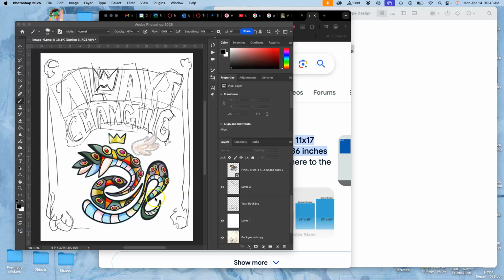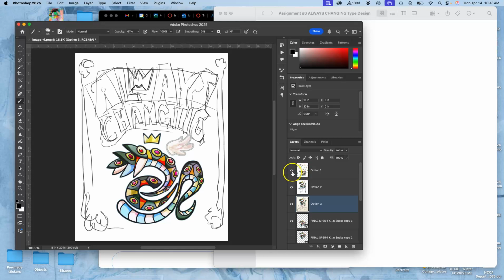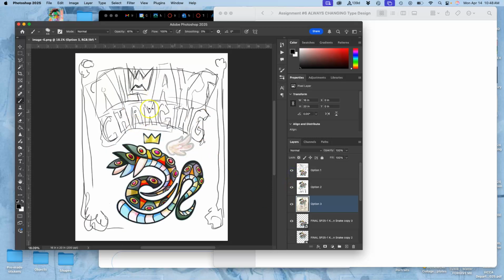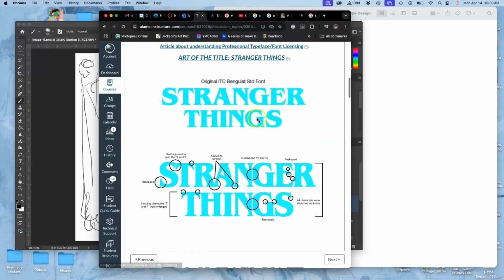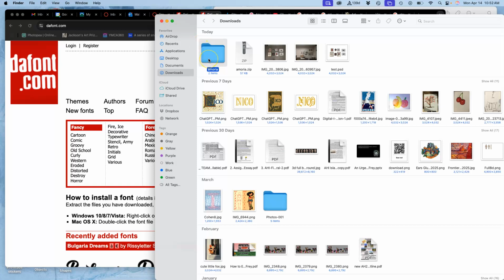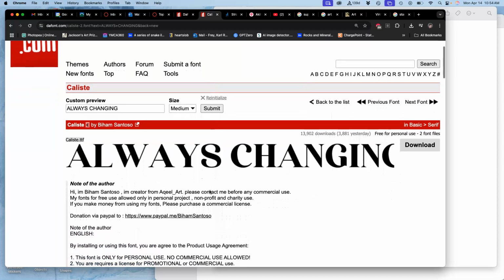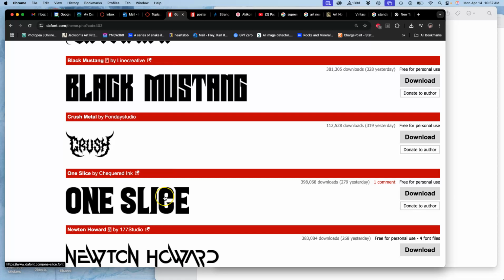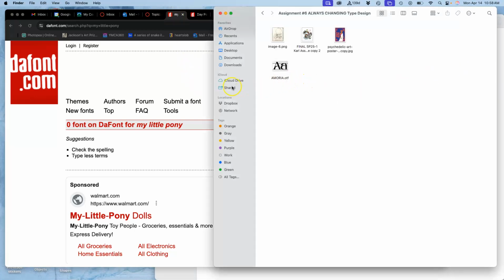3 Choosing Your Textblocking and Researching Existing Typefaces